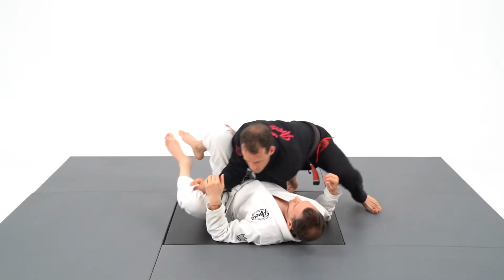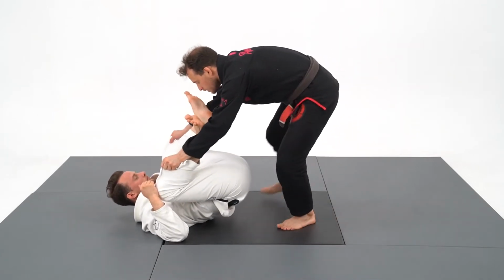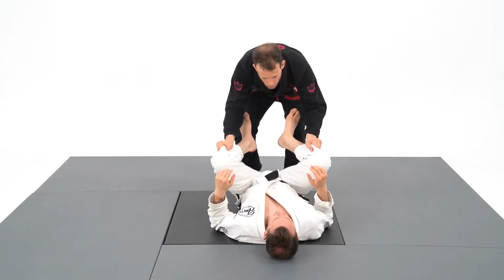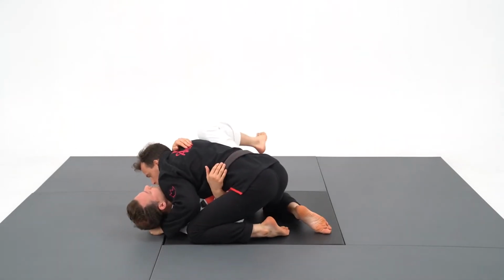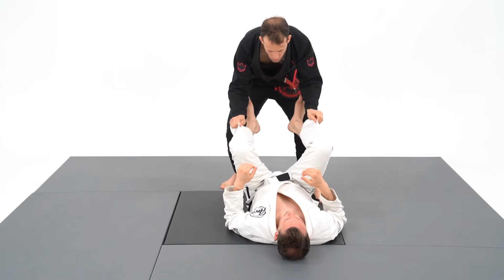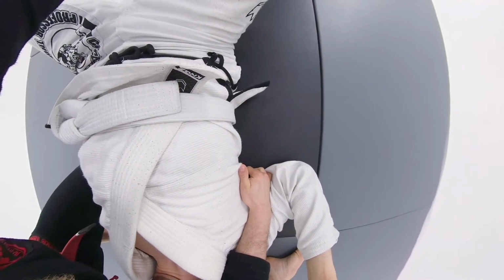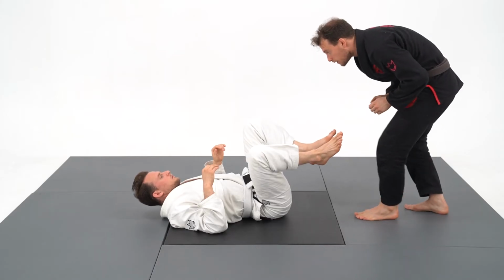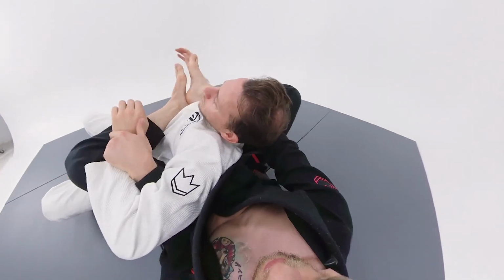Torreando pass like Leandro LO ! Bullfighter BJJ Pass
Torreada or Torreando pass which means in Portuguese Bullfighting pass , is an incredibly basic pass used in every level in BJJ, it is a super dynamic pass which expose the side control or Backtake everytime !

Our goal at Avant-Garde Malta is to promote a better understanding of the basics of Brazilian Jiu-Jitsu through our revolutionary Point Of View system, those videos were accessible at first only for our students in our Online Academy 🎓 but we decided to share them with the BJJ world, Enjoy

We are located in the beautiful island of Malta, Europe 🇲🇹

you can contact to us at